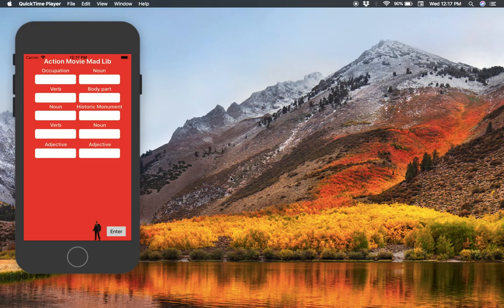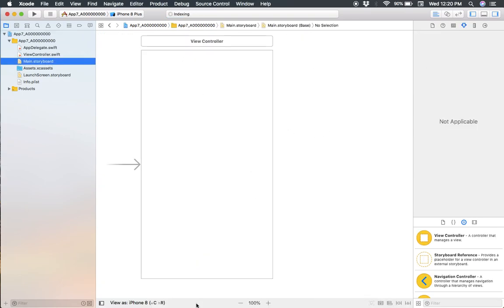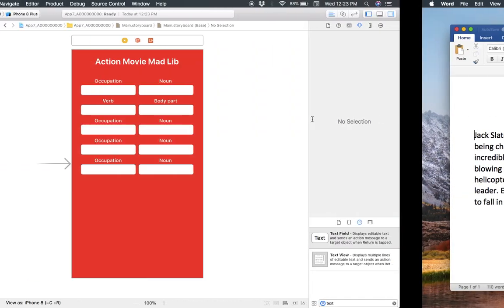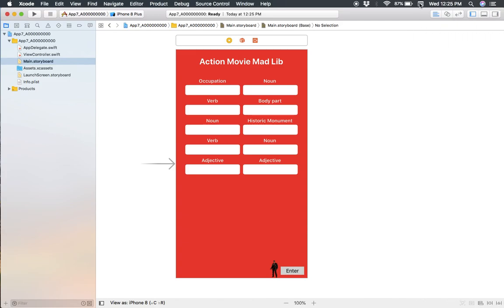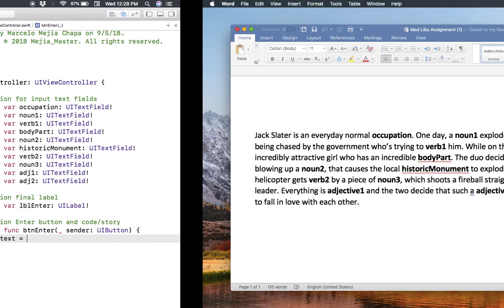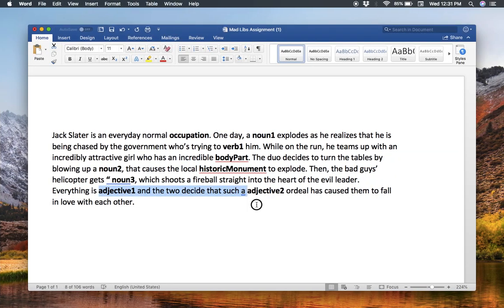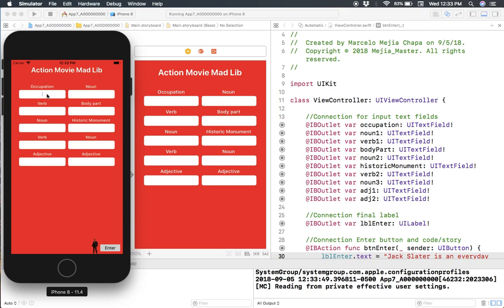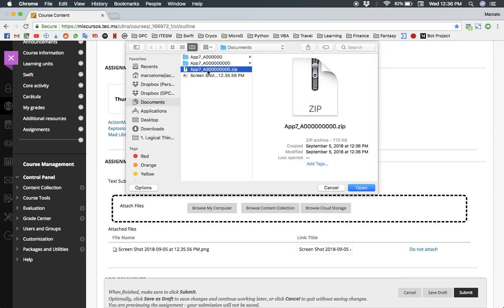How to create a Mad Libs story app on Xcode